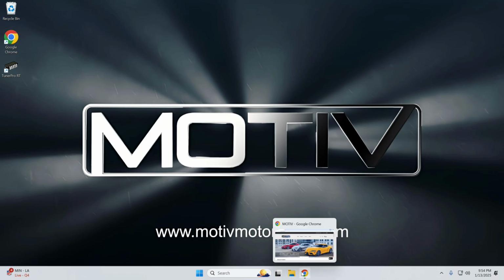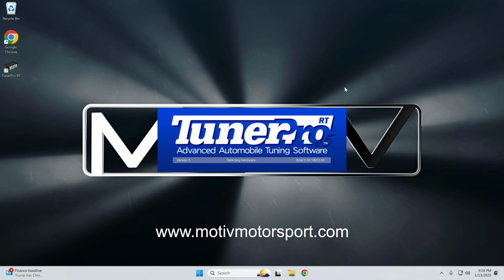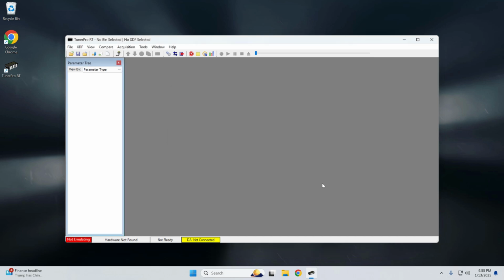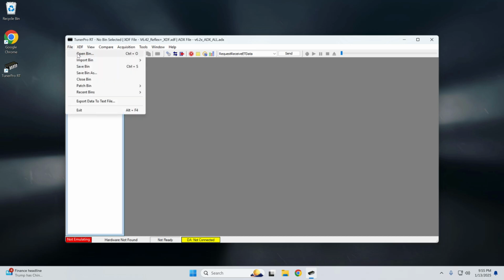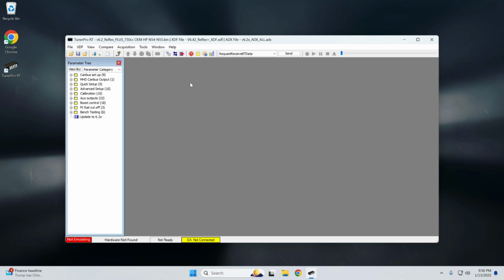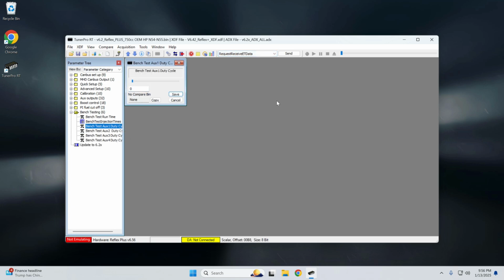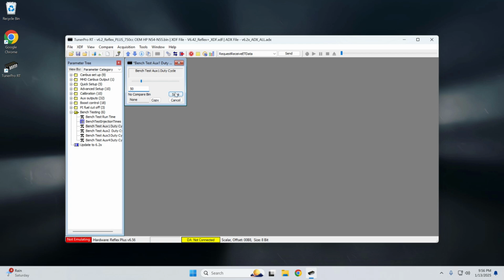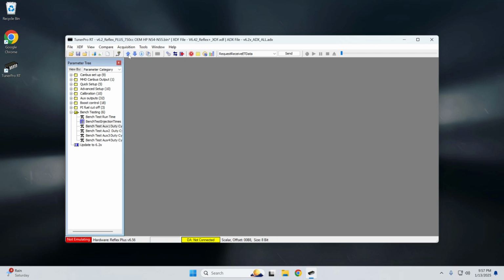Reflex+ Bench Test How To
Follow this step-by-step guide to bench test the outputs on your ReFlex+ and ensure proper setup and wiring for optimal tuning results.